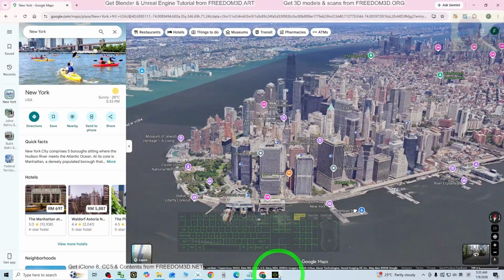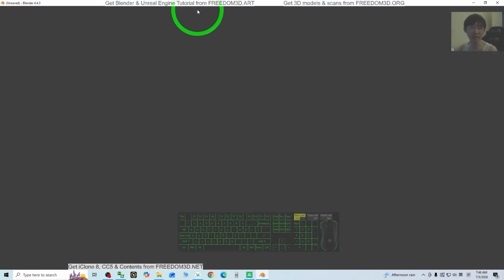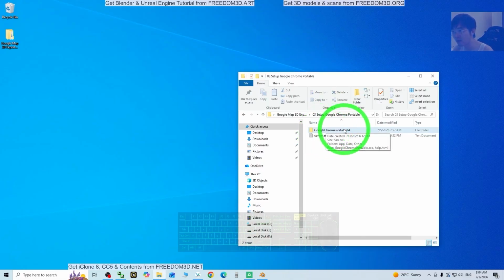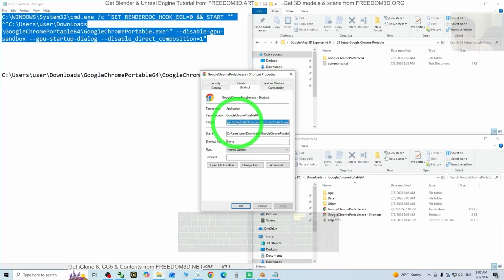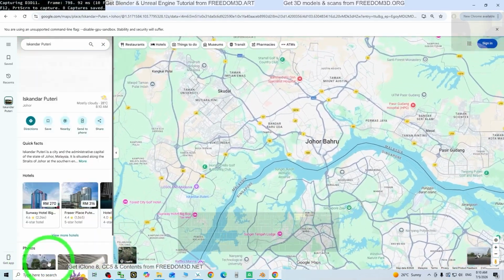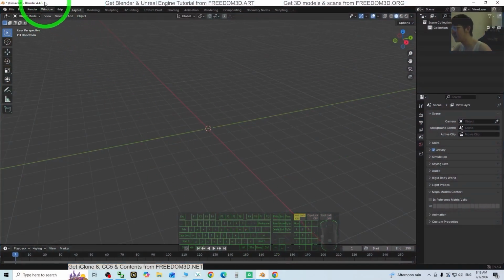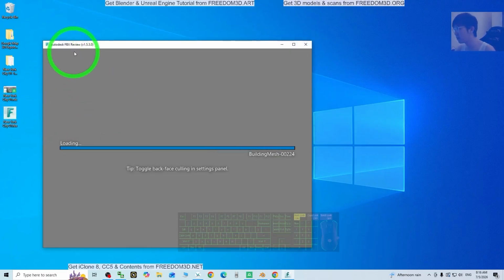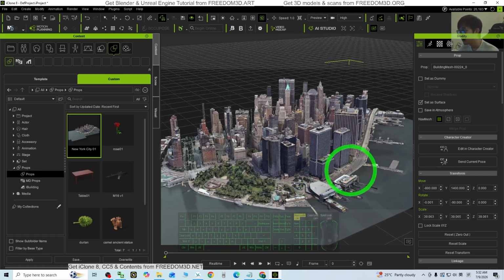How to Import Google Maps 3D Models into iClone 8 (Step-by-Step Tutorial)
In this tutorial, I will show you step-by-step how to capture Google Maps 3D data and import it into iClone 8 3D animation software. You will learn how to extract famous real-world 3D city models, like New York City or London, and save them as reusable iProps for your 3D scenes.

Techniques & Workflow Steps:
* Preparation: Download the Google Map 3D Exporter v3.0, which includes the necessary portable versions of Blender and Google Chrome.
* RenderDoc Setup: Install RenderDoc v1.31 and enable "Enable process injection" in the tool settings.
* Blender Setup: Open Blender 4.4.3 and install the Maps Models Importer plugin (v0.7.0) via the Add-on settings.
* Chrome Configuration: Copy the Google Chrome Portable 64 folder to your Downloads, create a shortcut, and replace its target path with the provided command string to allow GPU injection.
* Process Injection & Capture: Inject RenderDoc into the Google Chrome GPU process using its specific PID number. Navigate to maps.google.com, activate Globe View and Satellite View, and use RenderDoc's 5-second delay to capture the 3D map data as an .RDC file.
* Mesh Processing: Import the .RDC file into Blender, combine all the map meshes into a single mesh, and export it as an FBX file with embedded textures.
* iClone 8 Import: Drag and drop the FBX file into your iClone 8 scene, keeping the original settings, and save it in your Custom folder as an .iprop for future use.

Timestamps:
0:00 - Introduction & Overview of Google Maps 3D in iClone 8
0:44 - Download Google Map 3D Exporter v3.0
1:20 - Install RenderDoc 1.31 & Enable Process Injection
2:25 - Configure Blender 4.4.3 & Maps Models Importer Plugin
5:03 - Set Up Google Chrome Portable 64 Shortcut
9:27 - Inject RenderDoc into Google Chrome GPU Process
10:54 - Navigate Google Maps 3D (Globe & Satellite View)
13:17 - Capture 3D City Models & Save as .RDC
14:36 - Import .RDC into Blender & Combine Meshes
16:44 - Export 3D Model as FBX with Embedded Textures
17:56 - Import FBX into iClone 8
18:50 - Save the 3D City as an iProp in iClone 8